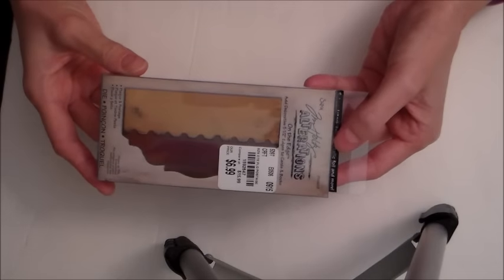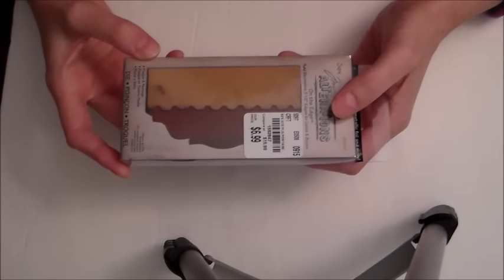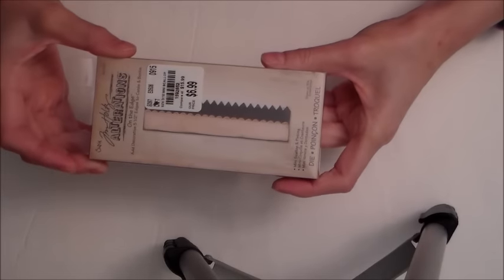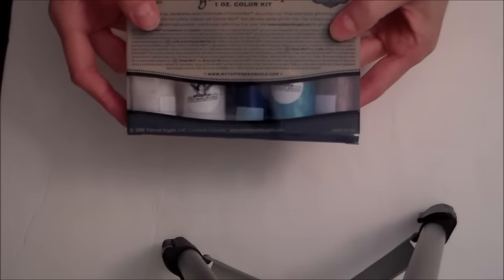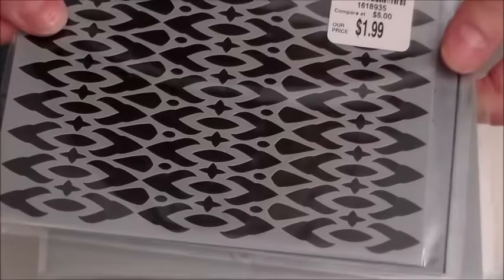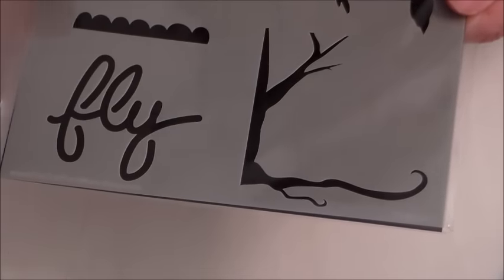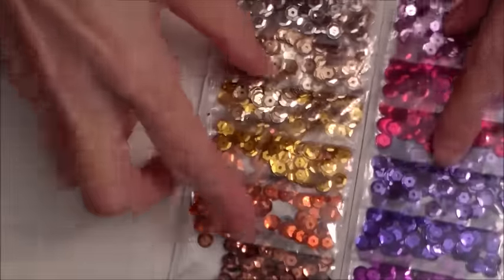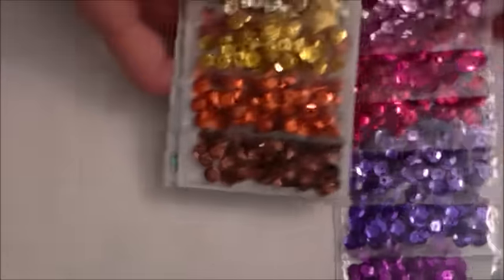Tuesday Morning Haul 10-30-15